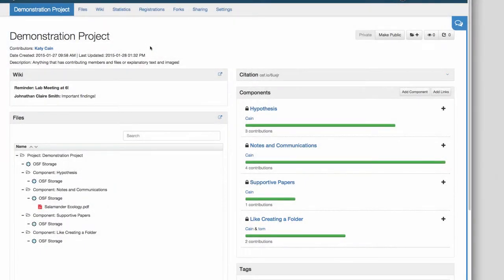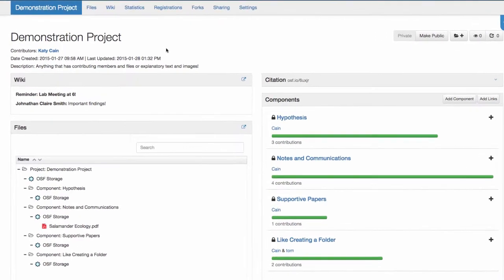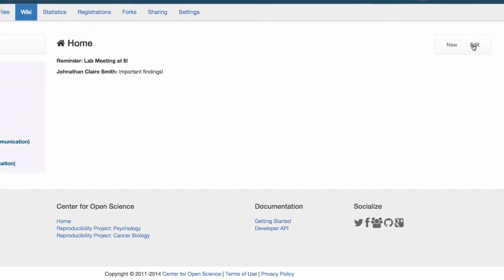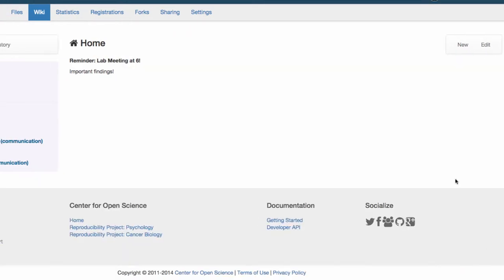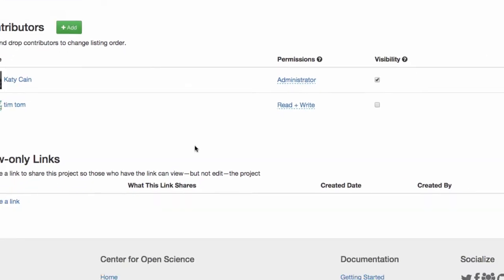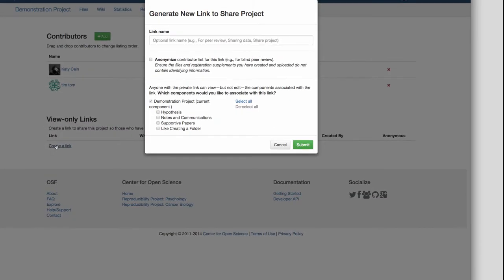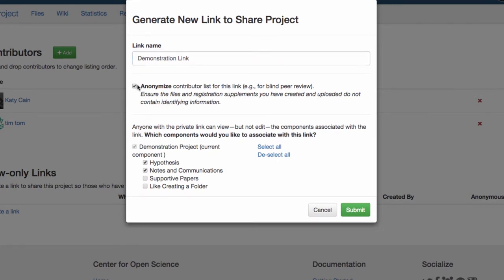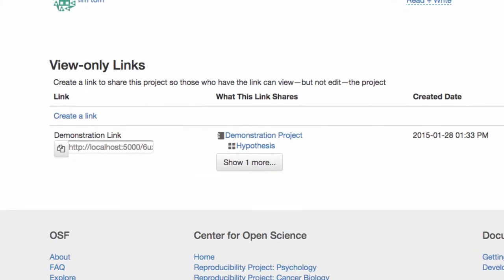Parts of a Project: View Only Links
View-Only links are a feature of the OSF that allows for the sharing of private projects (and components) so that people can view, but not edit, them. They can be used for things like peer review, and if that peer review is blinded then your link can be made anonymous.

Sound: Freesound.com
Glaneur De Sons: 34172
Richard Culver: 98943
MAJ061785:86664